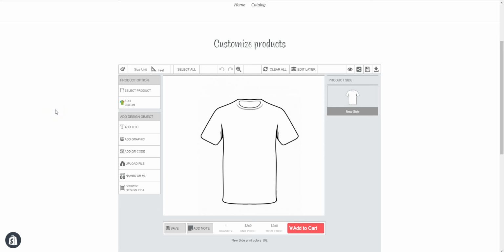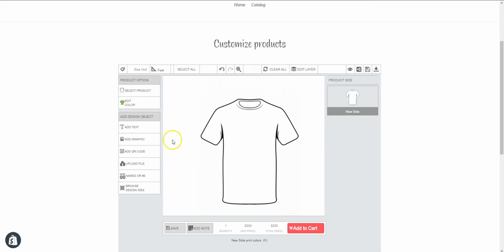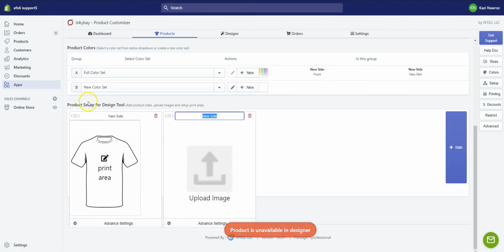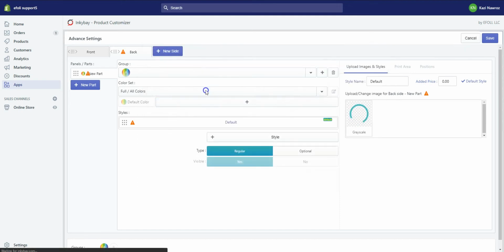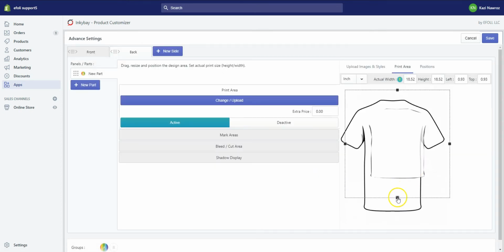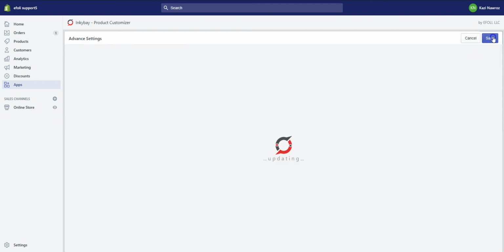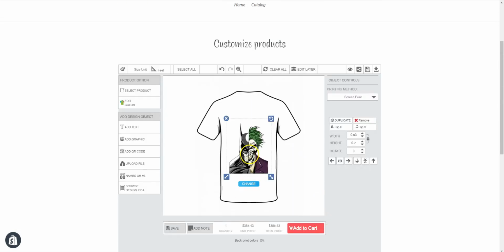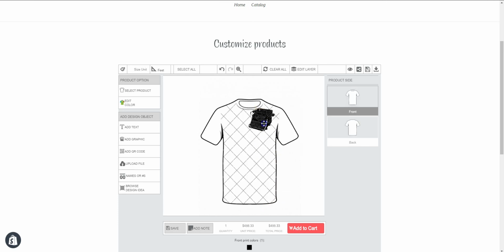How to upload multiple sides with multiple print area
Hey! Let’s show how you can upload multiple sides with multiple print area for customization in Inkybay.

This video tutorial is a step-by-step guide on how you can upload multiple sides with multiple print area for customization in Inkybay. We recommend you follow along the whole way though this tutorial, so by the end of this video, you will be able to upload multiple sides with multiple print area for customization in Inkybay Product Configurator.
Every step will be clarified in the video so that you don’t face any hassle while you do it by yourself. So, let’s get started.